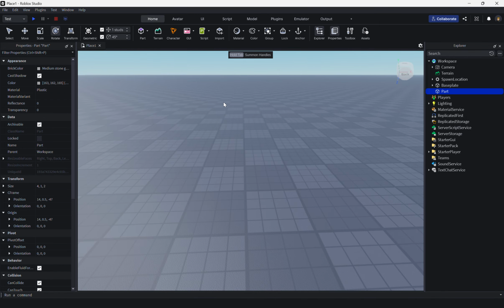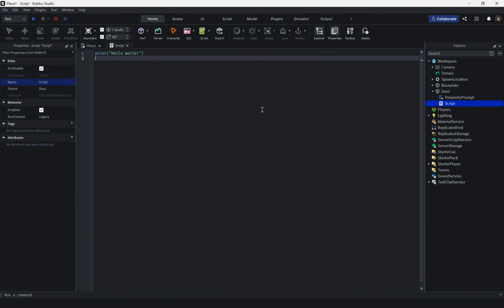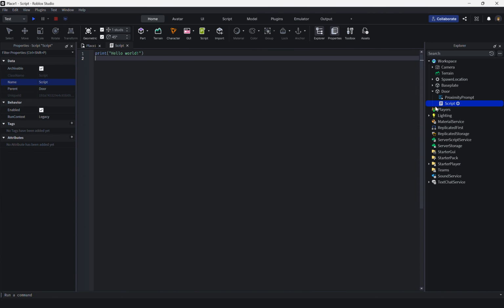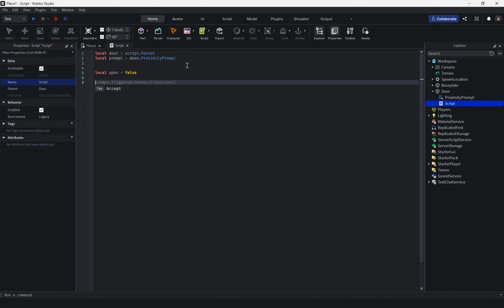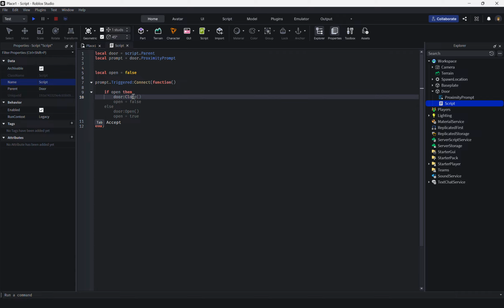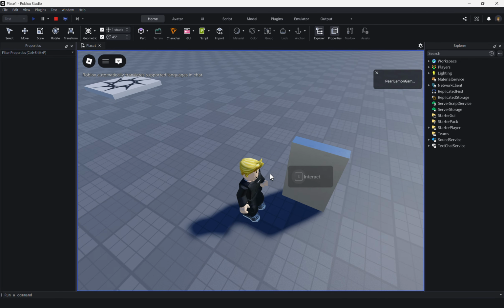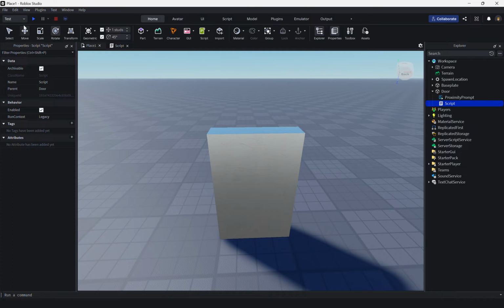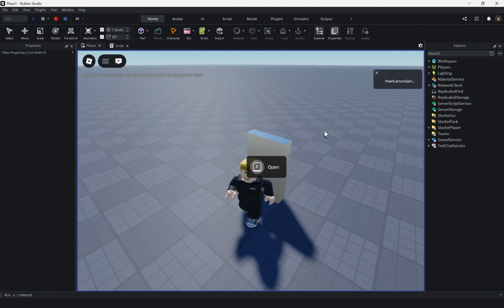How to Make an Open and Close Door in Roblox Studio 2026 | Proximity Prompt Tutorial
Hey guys! Looking to improve your Roblox game with a realistic door system that actually opens and closes? In this video, I’ll show you how to build an interactive door in Roblox Studio 2026 using a Proximity Prompt and a simple Lua script. Instead of making the door disappear or teleport players, this tutorial focuses on creating a proper rotating door that visually opens and closes when the player interacts with it.

You’ll learn how to create the door part, set up a Proximity Prompt for interaction, and move the pivot point so the door rotates correctly from the side like a real door. We’ll also write a clean script that toggles the door between open and closed states using an if else system. This makes the door rotate when triggered and rotate back when interacted with again.

This Roblox Studio scripting tutorial is perfect for beginners learning Roblox Lua, interactive systems, and game mechanics. You can easily expand this system by adding sounds, effects, locked doors, or key systems. If you’re building houses, dungeons, or roleplay maps, this open and close door system will make your game feel much more polished and interactive.

CHAPTERS
0:00 Introduction Roblox Studio 2026 Door Tutorial
0:27 Creating the Door Object
0:56 Adjusting the Door Size and Design
1:45 Adding a Proximity Prompt
2:21 Setting the Door Pivot Position
2:47 Preparing the Script for the Door
3:23 Writing the Door Interaction Script
3:48 Creating the Open and Close Logic
4:24 Using Pivot Rotation for the Door
5:02 Testing the Door Interaction
5:35 Updating the Prompt Text Open Close
6:23 Final Door System Demo
6:51 Adding Sounds and Extra Effects improvements